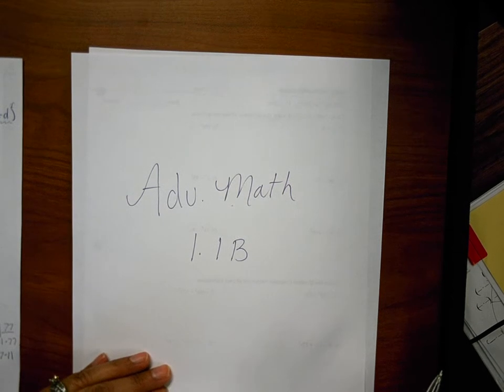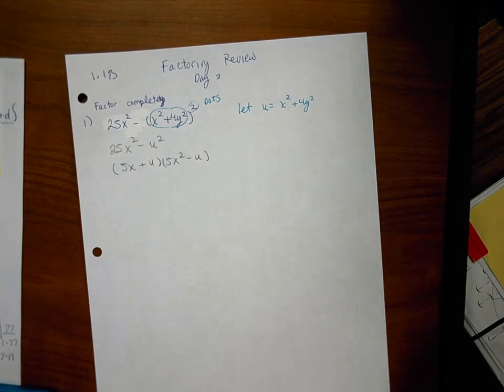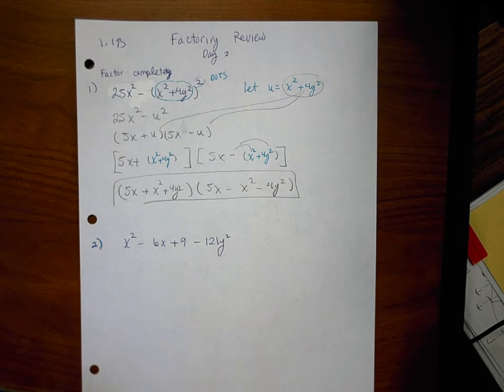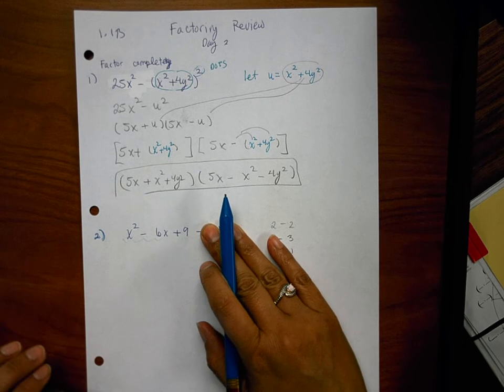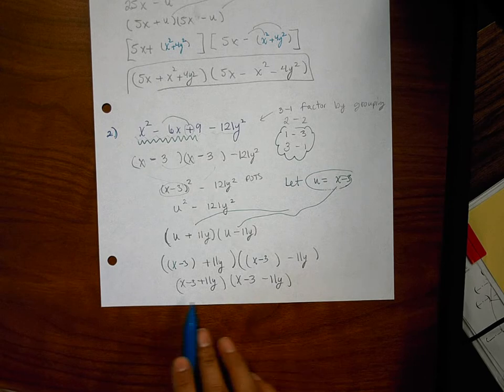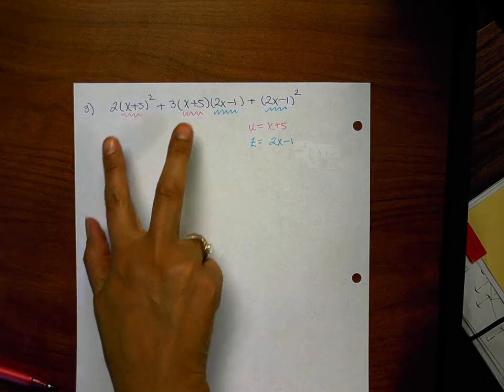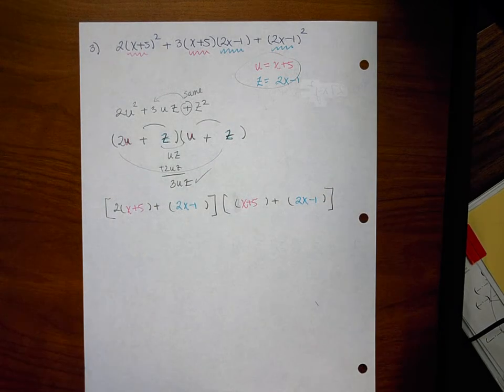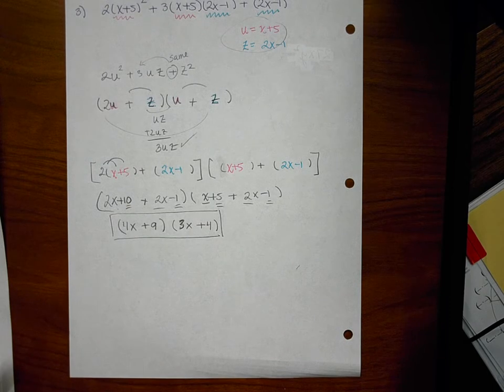Adv. Math Notes 1.1B